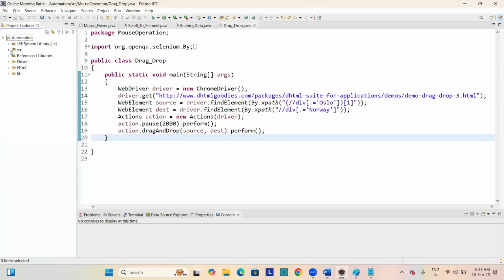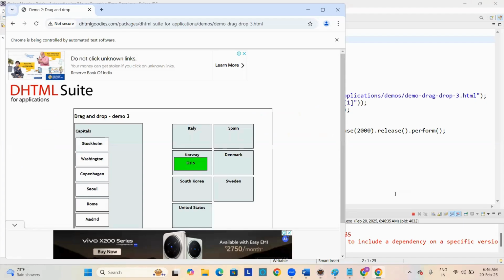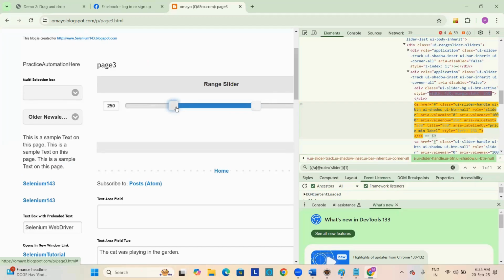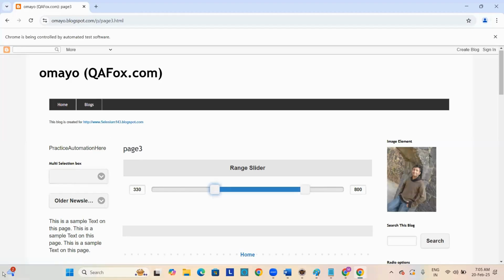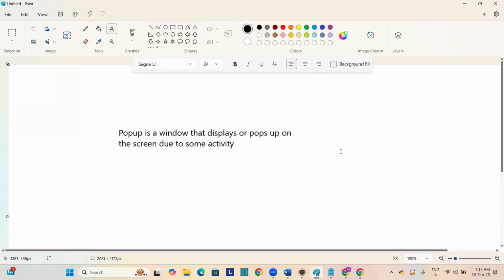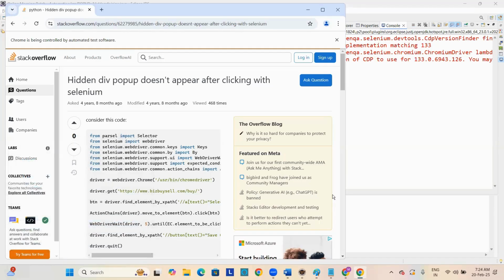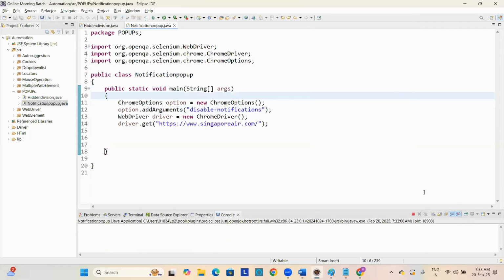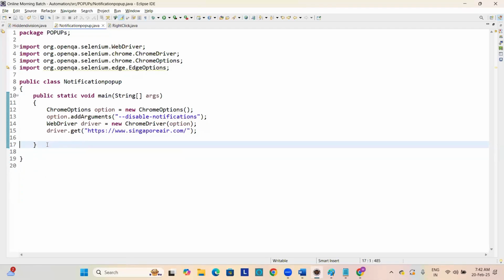Selenium Course For Beginners Handling of Popups || Selenium Tutorial Free Part 16